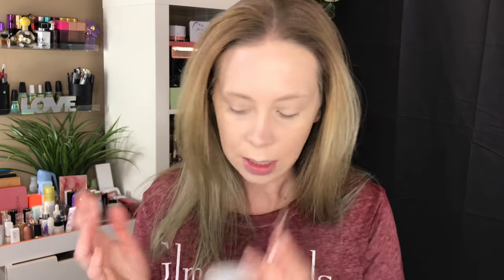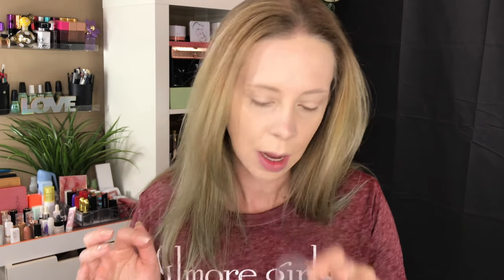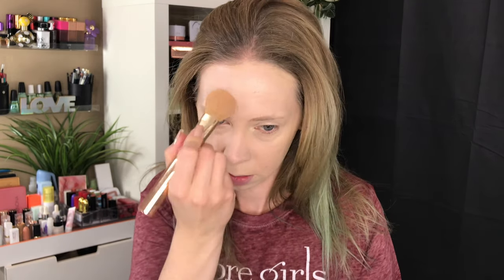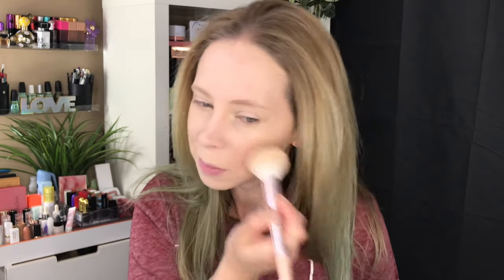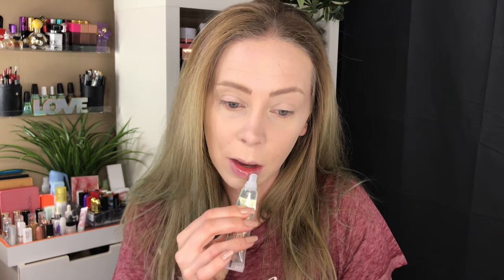Try it Tuesday: NEW Ulta Products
Products Mentioned:
Ulta Collection tea tree powder
Ulta Collection zeo zen powder
Ulta Collection rose mattifying powder
Ulta collection Green tea glow lip oil : link unavailable
Ulta daily dedication spray

What I'm wearing:
Prep:   Neutrogena rapid wrinkle repair moisturizer with spf
Primer: n/a
Tools:  n/a
Foundation:   Catrice liquid hd foundation 10 light beige
Concealer:     Maybelline instant age rewind neutralizer concealer & loreal full wear concealer 325 egg shell
Powder:   Ulta zeo zen powder, ulta tea tree powder, ulta rose mattifying powder & Pat McGrath Labs skin fetish sublime perfection blurring undereye powder in light
Contour/bronzer:    Tarte clay play palette
Blush:    Kevyn Aucoin ariana blush
Highlight:    Wet N wild megaglo highlighter - crystal high & pixi glow-y gossamer duo subtle sunrise
Brows:      Maybelline browfast eyebrow gel 250 & essence micro precise eyebrow pencil 01 blonde
Setting Mist:  Ulta daily dedication spray
Eyes:      Covergirl exhibitionist uncensored mascara, tati beauty vol. 1 palette
Lips:    Revlon ultra hd lipstick in 710 & Ulta Collection green tea glow lip oil
Nails: Essie Express - buns up
Hair:   Keracolor aqua (leftover color from 2 months ago!)
Top: Target
Earrings:   Amazon
Necklace: n/a